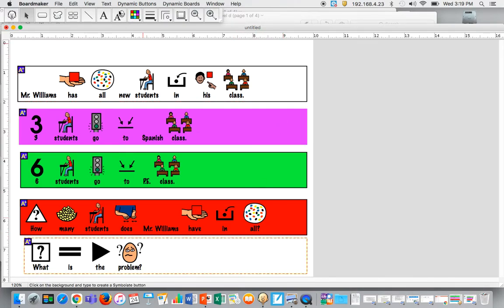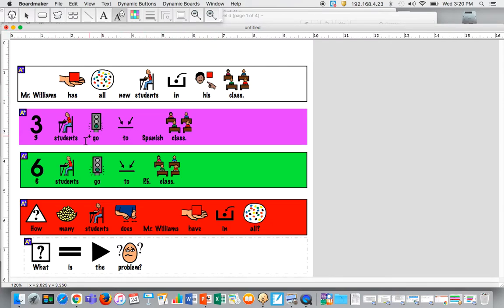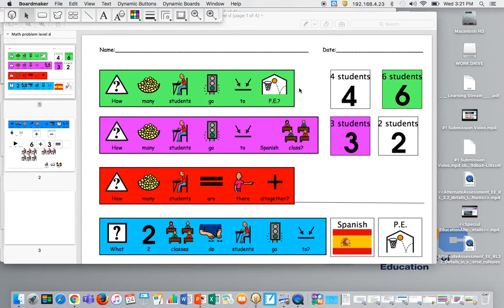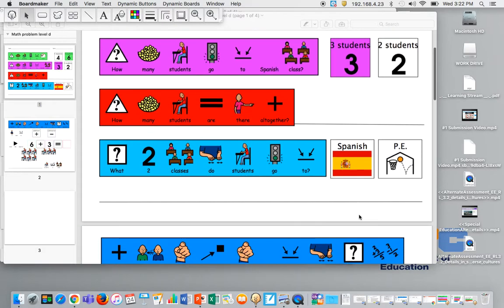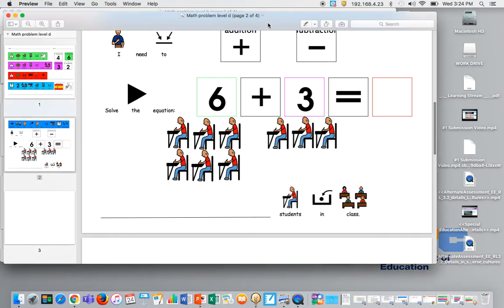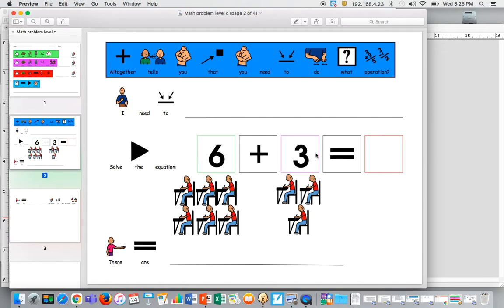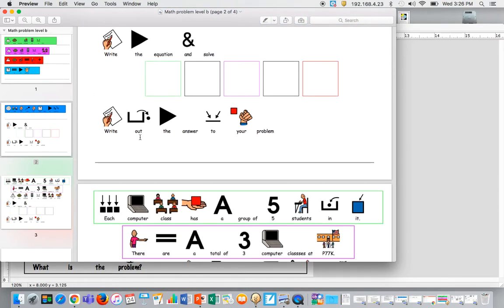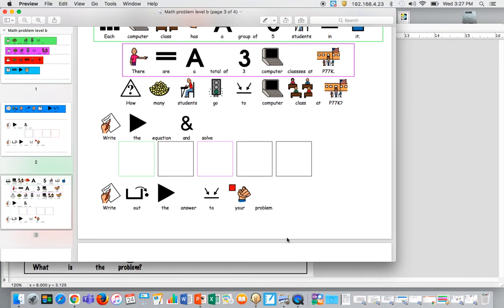Word problems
Modifying and providing differentiated worksheets for students working on solving word problems